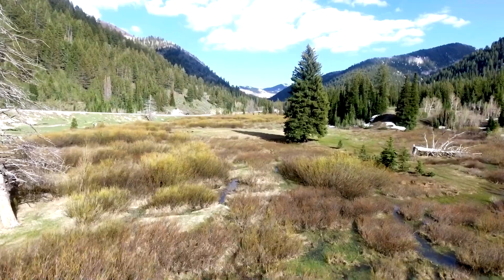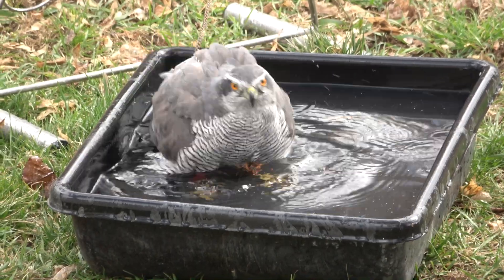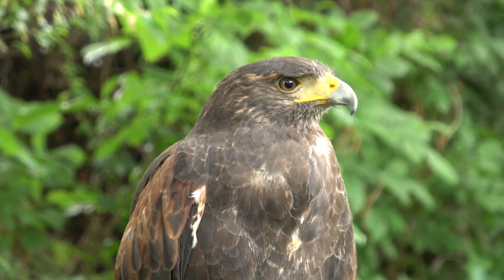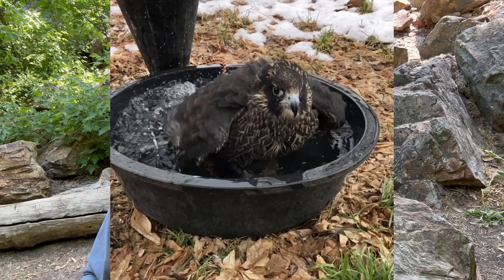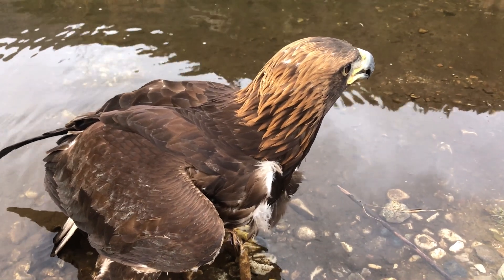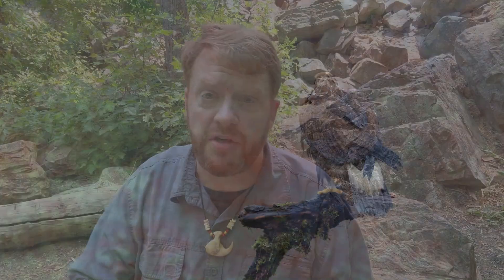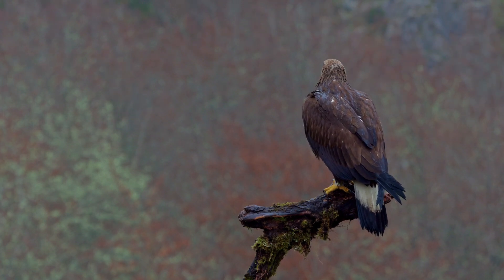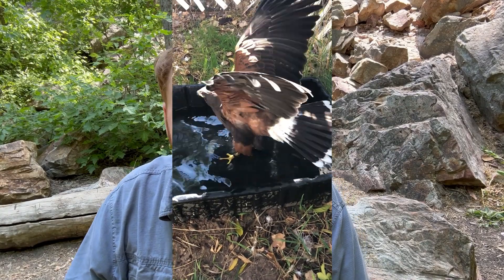Falconry: Water and summer heat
This falconry video explains the vital role of water, shade and housing for birds of prey and how this impacts the health and molt of raptors.